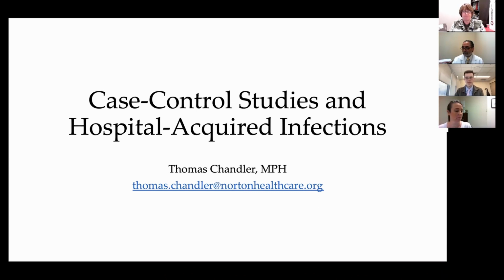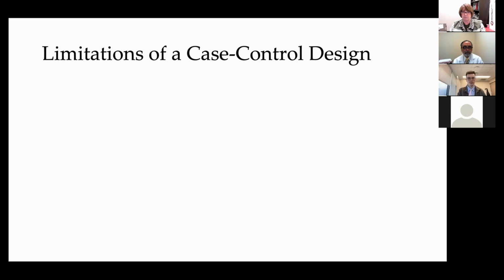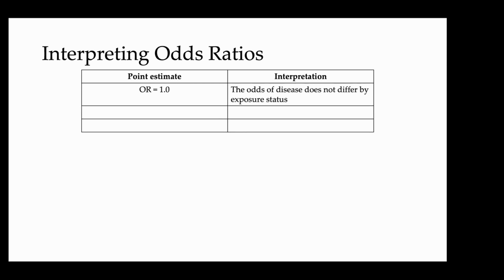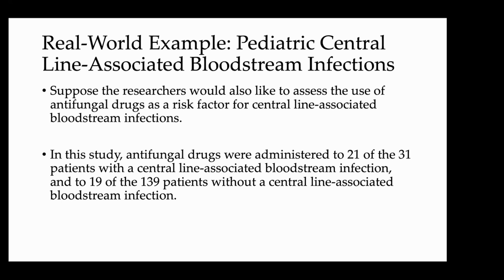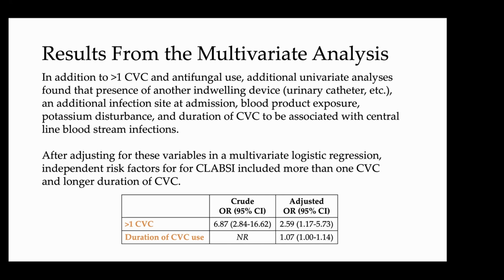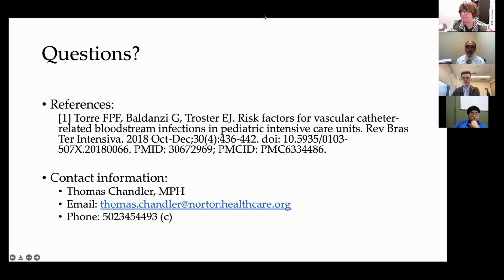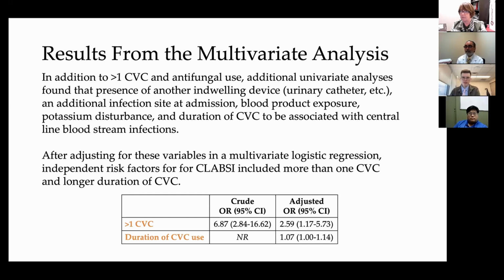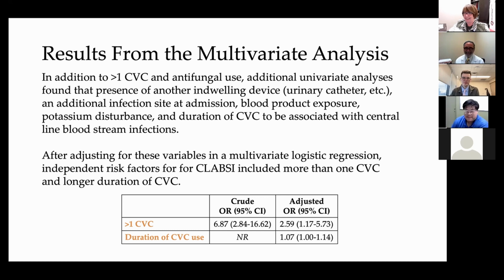Grand Rounds: Case-Control Studies and Hospital-Acquired Infections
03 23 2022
Norton Infectious Diseases Institute biostatistician, Thomas Chandler, discusses case control studies and when it's appropriate to use them, some of their advantages and limitations.  He demonstrates how to construct a 2X2 table for case control studies and how to calculate and interpret odds ratios through a study on central line associated bloodstream infections in pediatric patients.